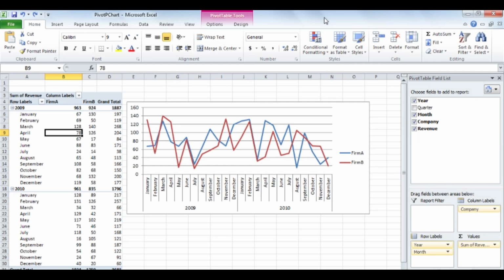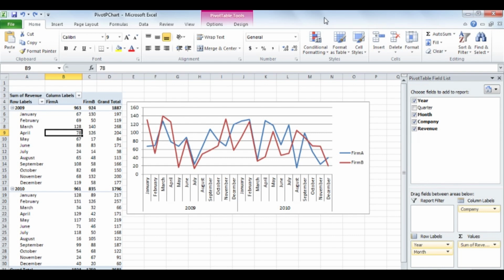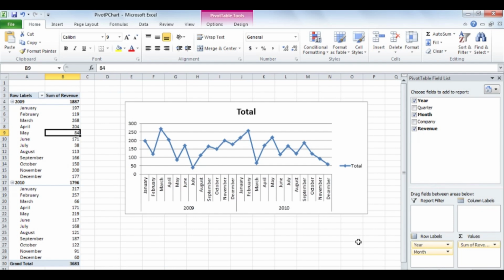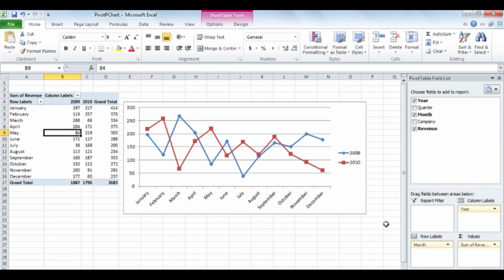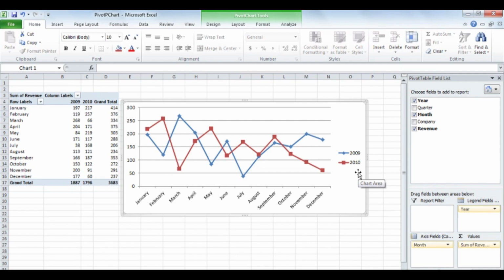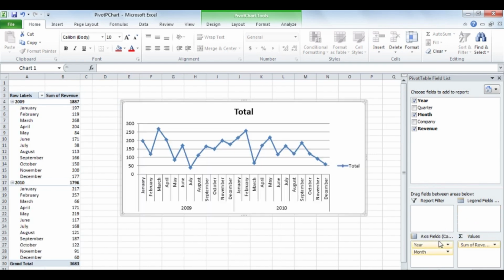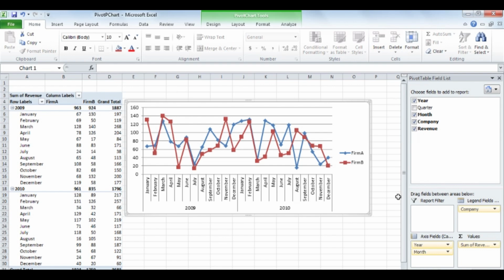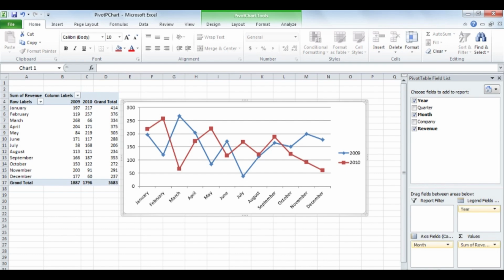Pivoting a PivotChart in Excel